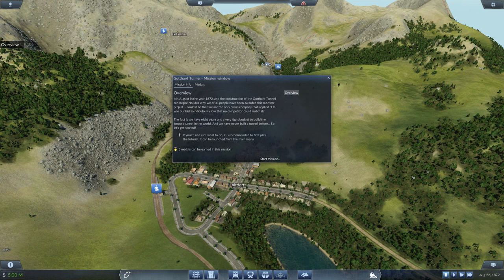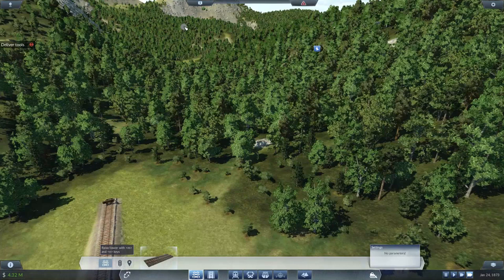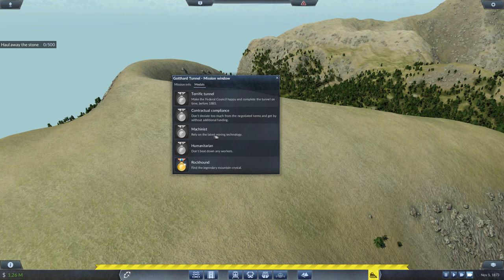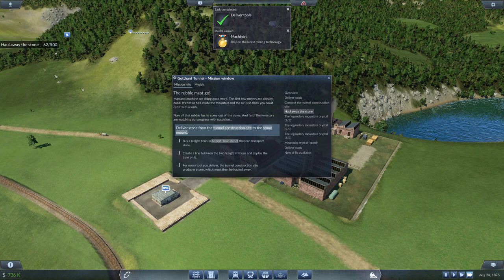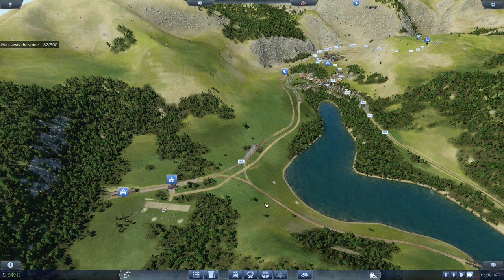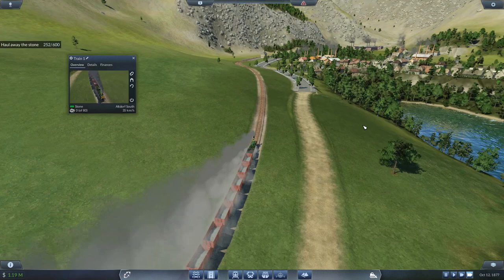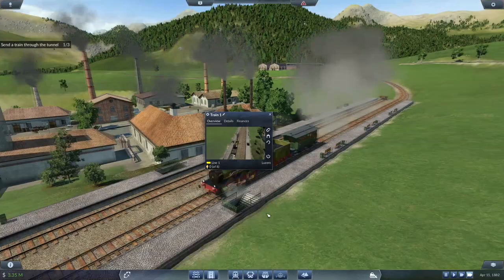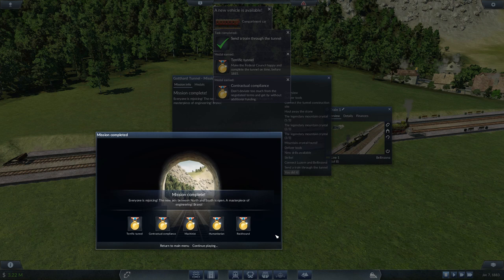Transport Fever - Europe - 01 - Gotthard Tunnel - Step by Step Walkthrough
Transport Fever - Europe Mission 01 - Gotthard Tunnel - Step by Step Walkthrough

Hi, I'm Super Cool Dave and in this video I will show you how to easily finish this mission while getting all 5 gold medals at the same time.